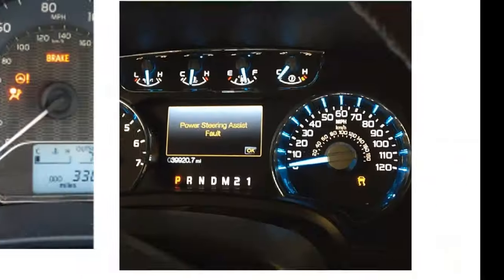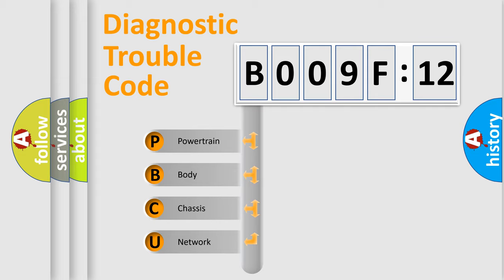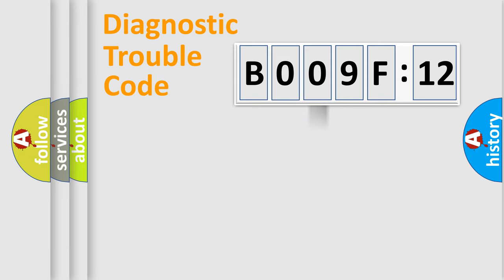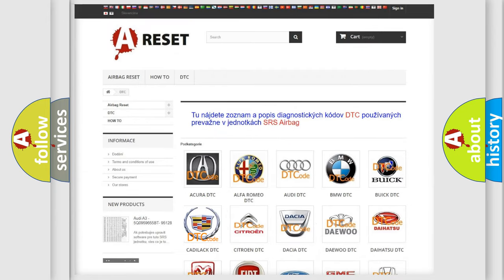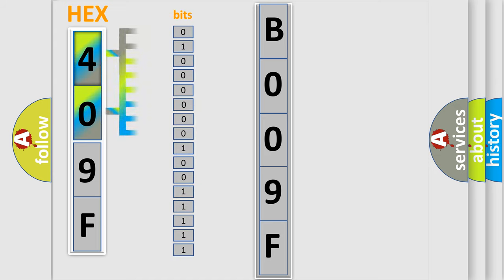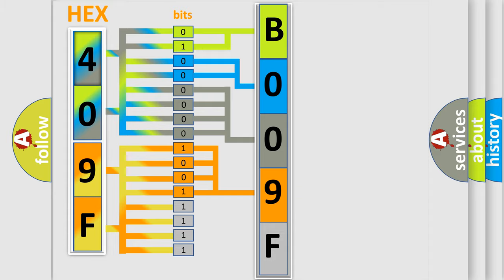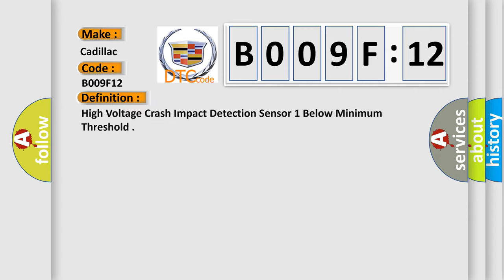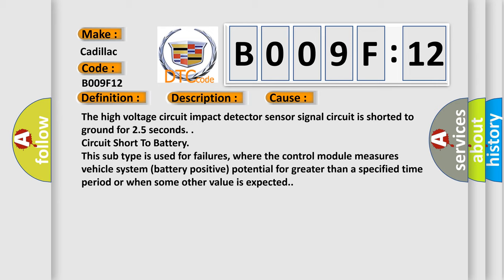DTC cadillac B009F-12 Short Explanation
Contents:
0:21 Basic DTC analysis according to OBD2 protocol standard.
1:48 Insight into programming
2:58 A diagnostically understandable description of the Diagnostic Trouble Code
3:05 Basic error definition

Make:
Cadillac
Code:
B009F 12
Definition:
High Voltage Crash Impact Detection Sensor 1 Below Minimum Threshold
Description:
Cause:
The high voltage circuit impact detector sensor signal circuit is shorted to ground for 2.5 seconds.